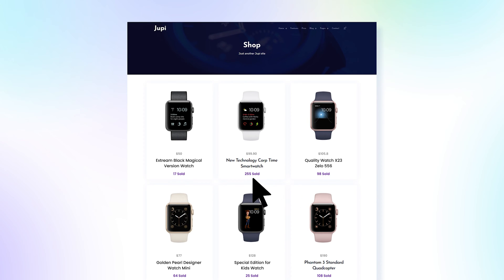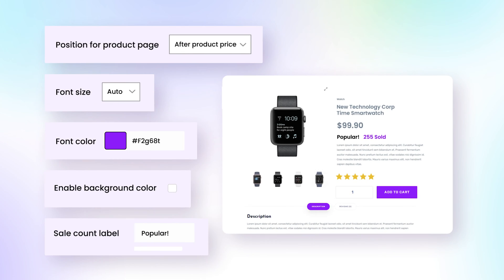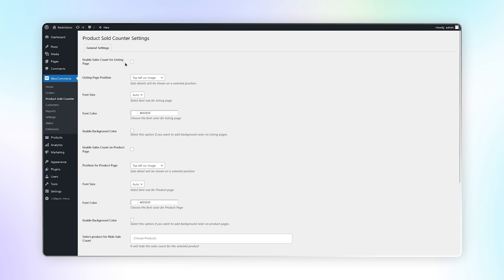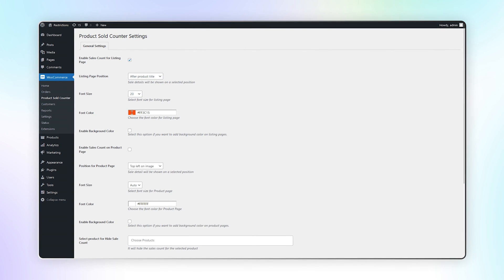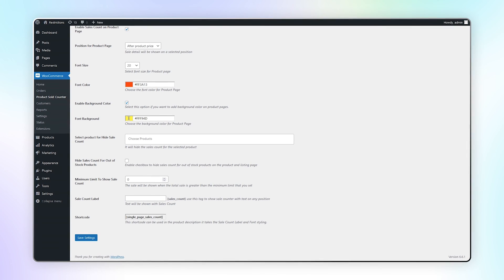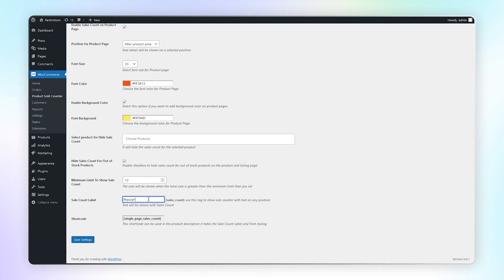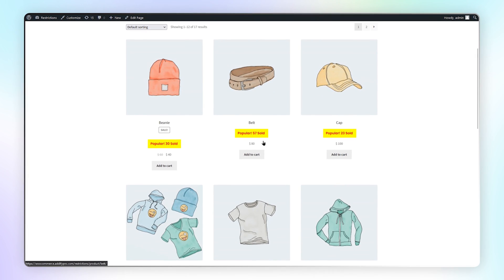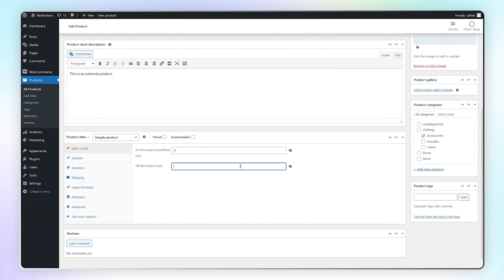WooCommerce Products Sold Counter - Koala Apps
Display total product sales count on the listing and product pages on your WooCommerce store to trigger customer trust.